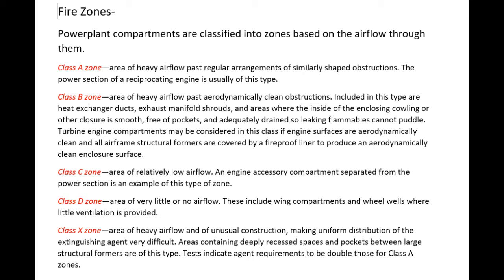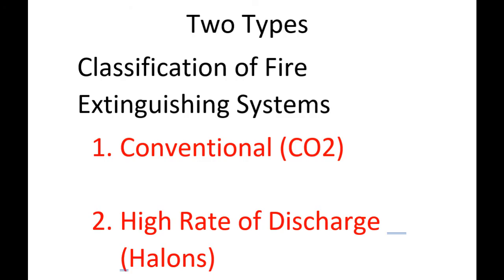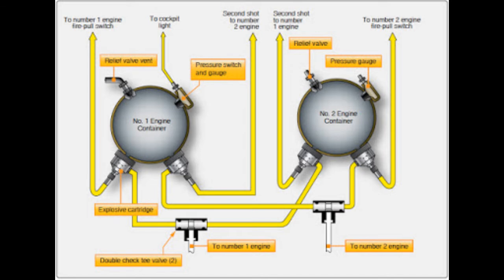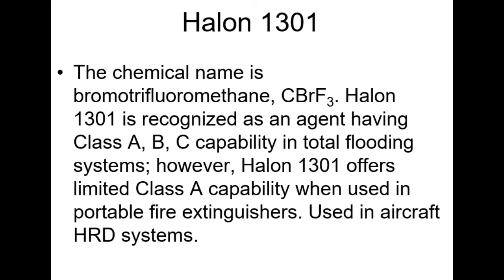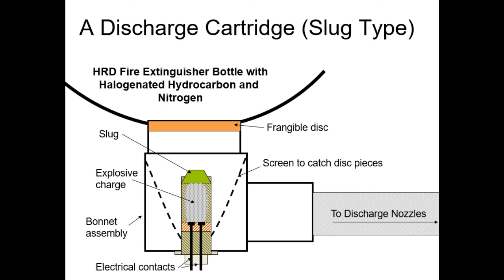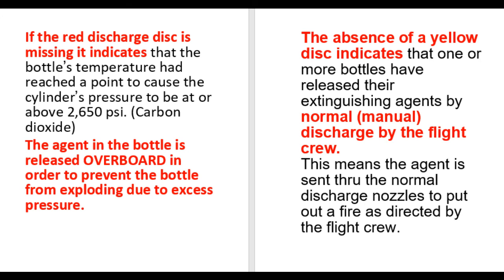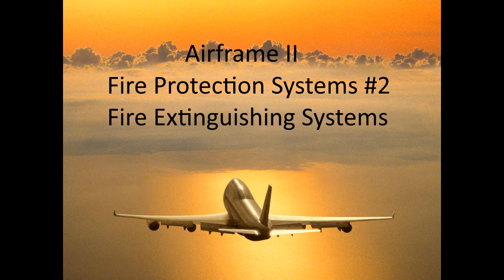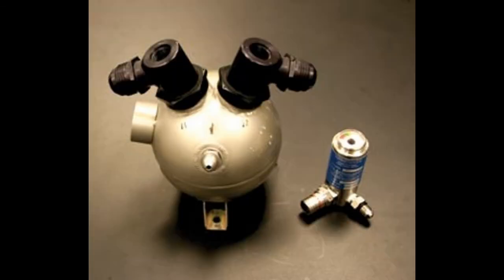Fire Protection #2 Fire Extinguishing Systems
In this video I run through the 2nd lecture on Fire Protection Systems